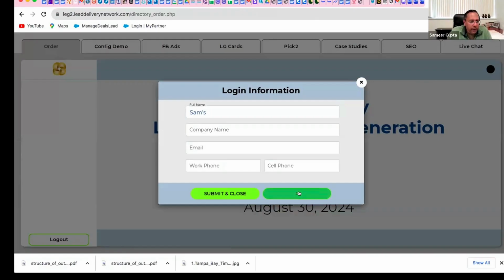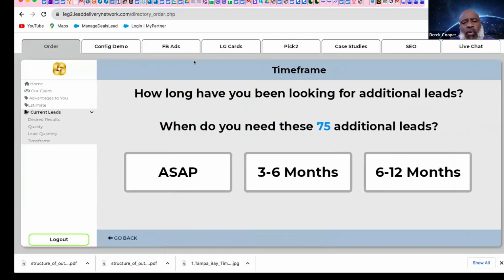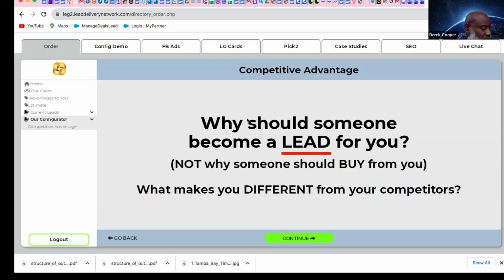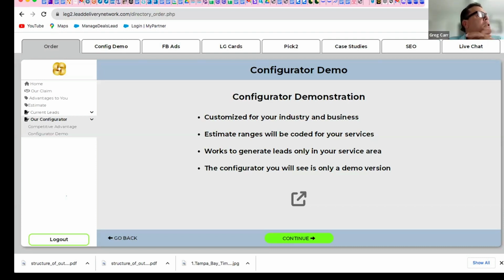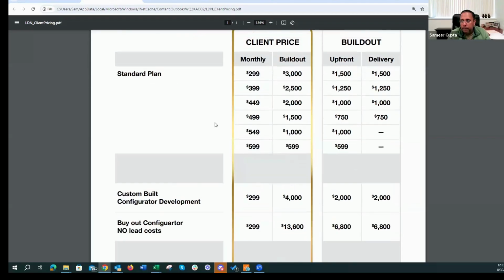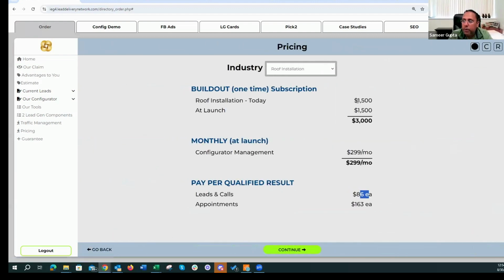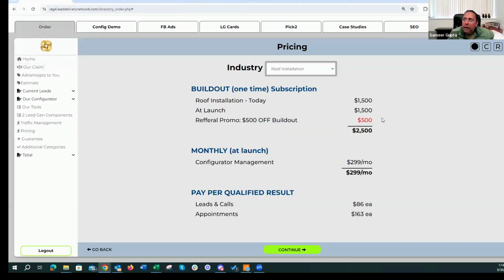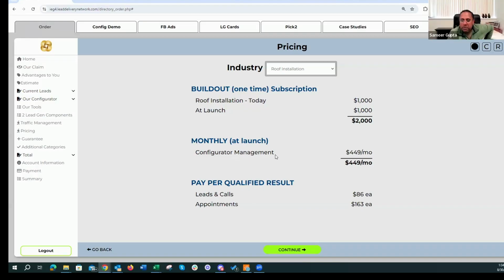Sam Training 8 30 2024